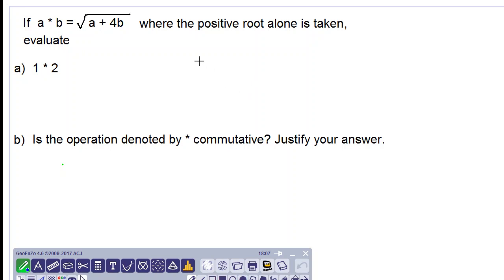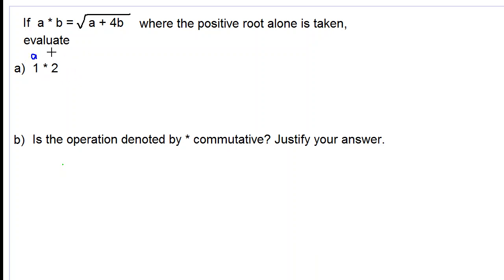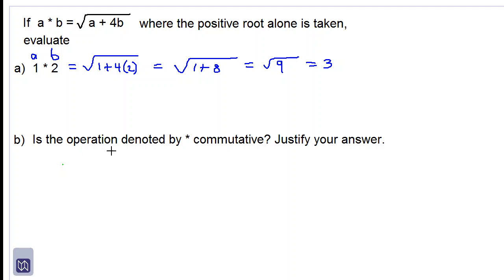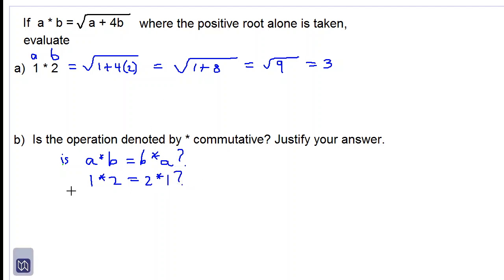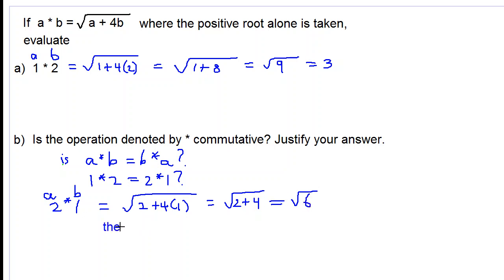binary operations and commutativity